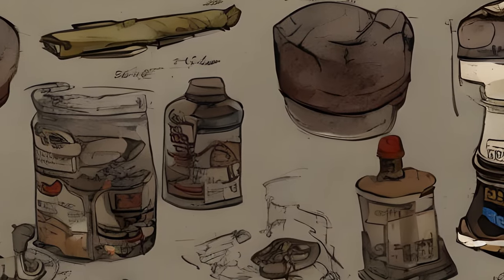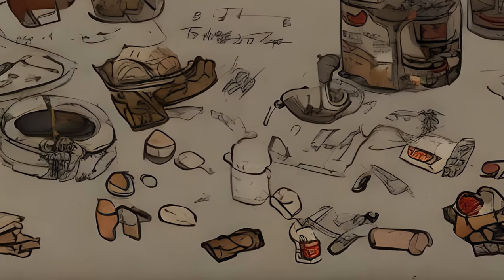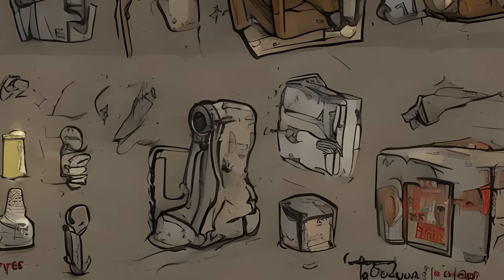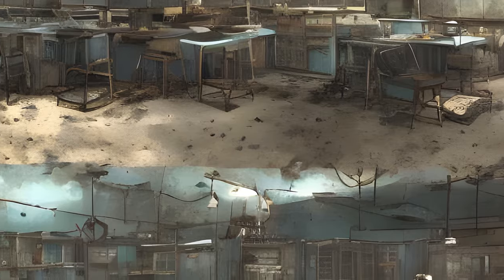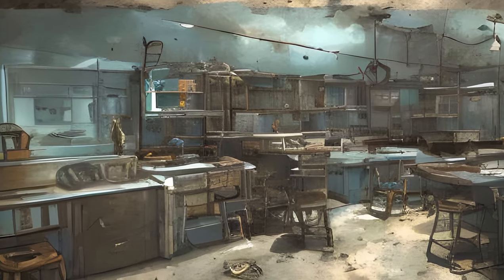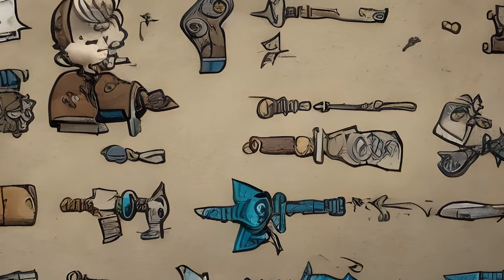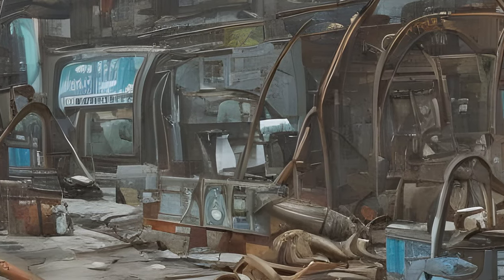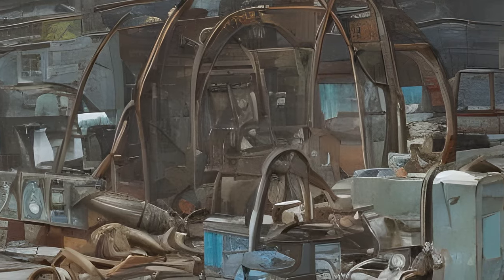Fallout: Fallout 4 crafting - Notes